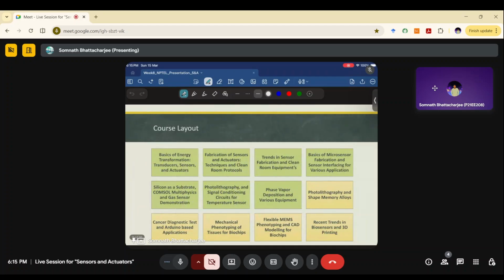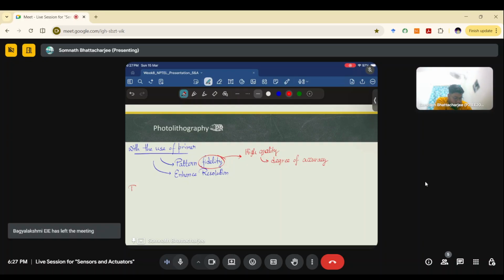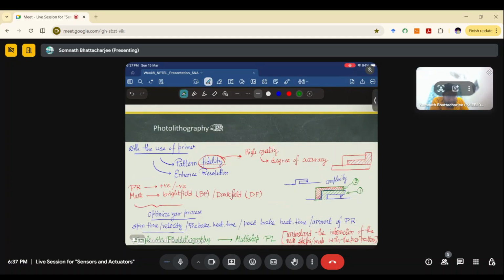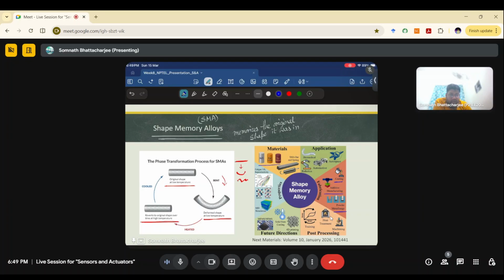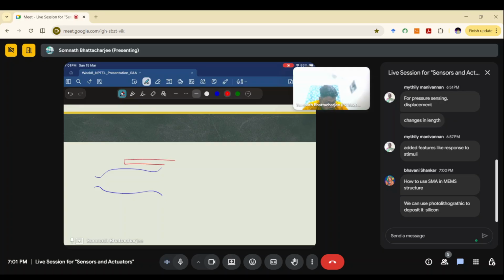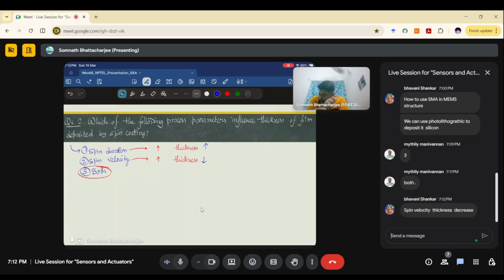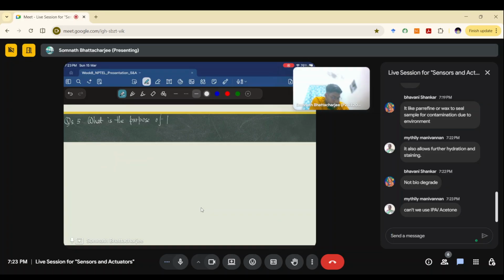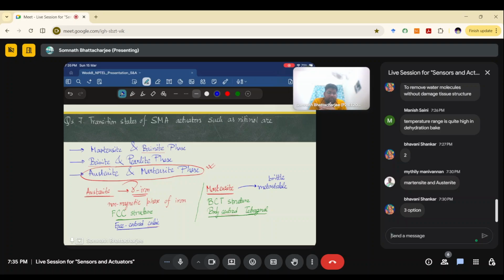Sensors and Actuators || Problem Solving Session (Week-8)